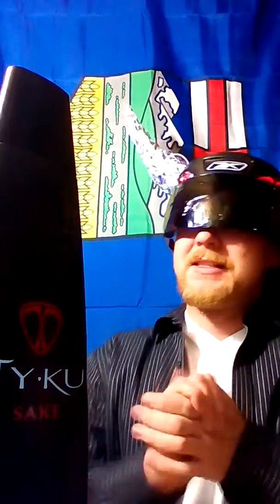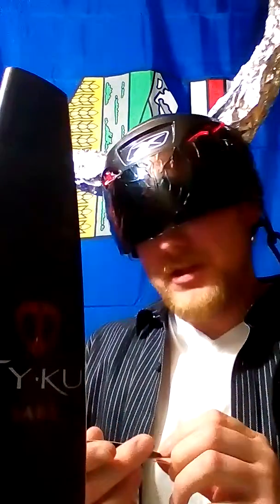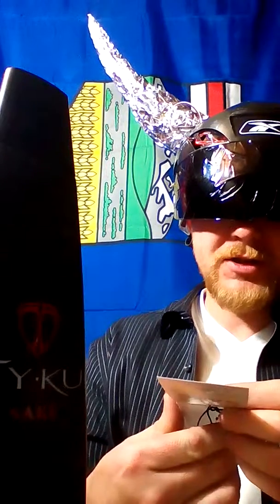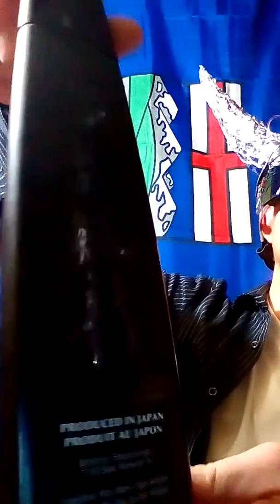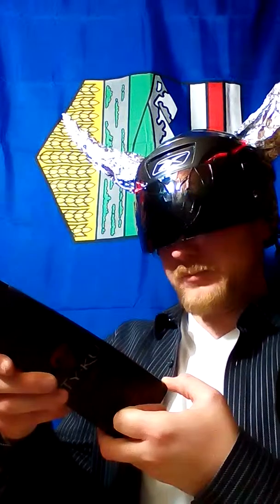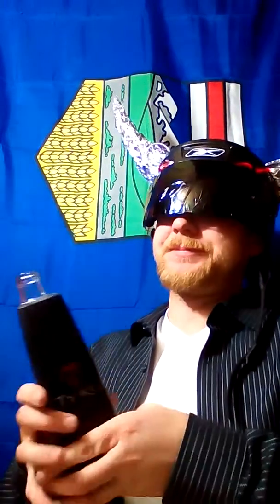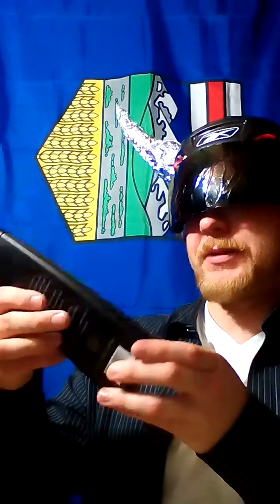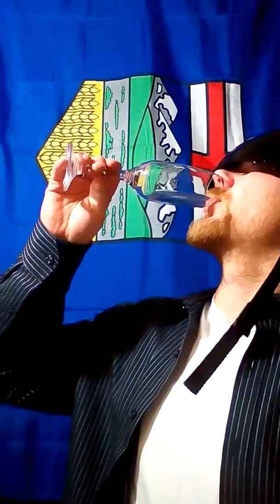Ty Ku, Sake. Review. Beerzerker !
15 % Sake. Super Premium. Junmai Ginjo. Japan. Reviewed by the Beerzerker ! Ty KU